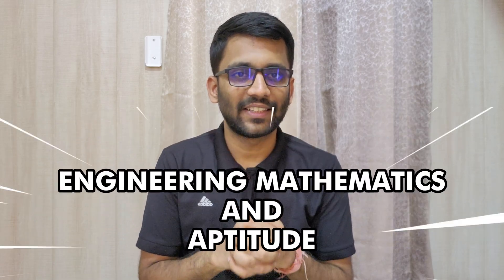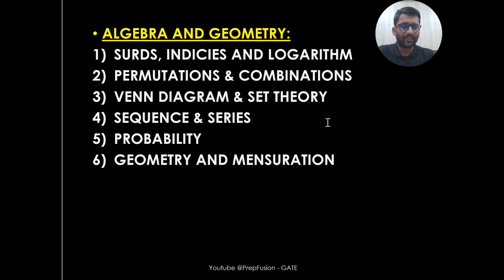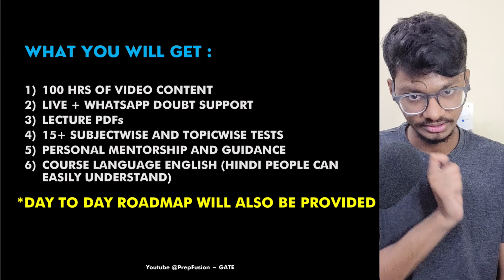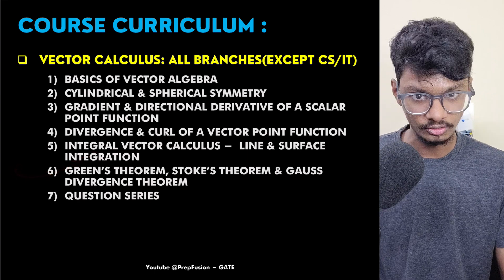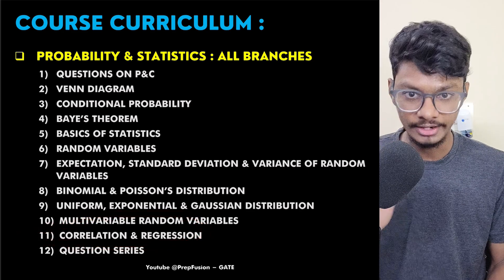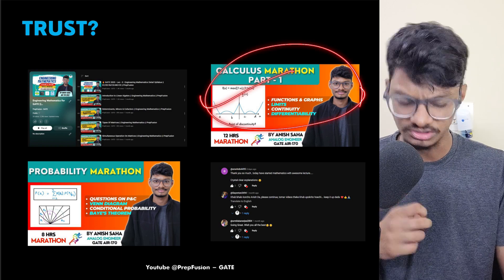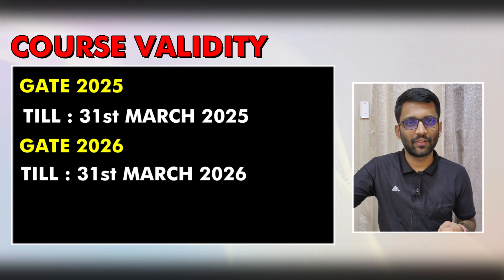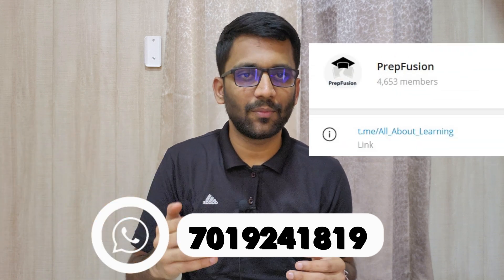🔥BEST Course For Engineering Mathematics & Aptitude | GATE 2025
0:00 - Launching..
0:19 - Features
1:07 - Any Prerequisites?
1:23 - Aptitude Course Curriculum
3:45 - Mathematics Course Curriculum
10:51 - Course Price
11:47 - Course Validity
11:55 - How to Purchase and Access the Course?
13:48 - Why should We Trust You?
14:25 - Any Queries?